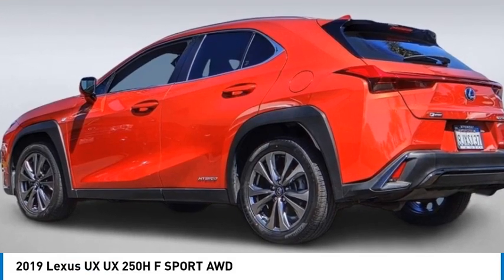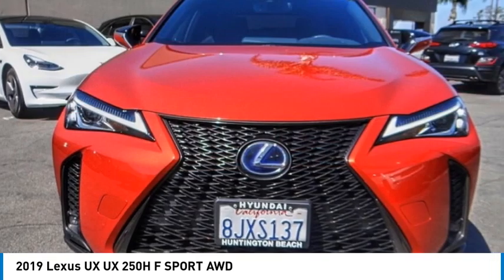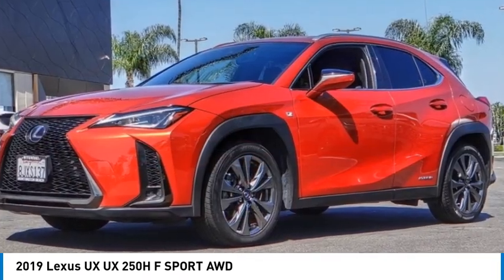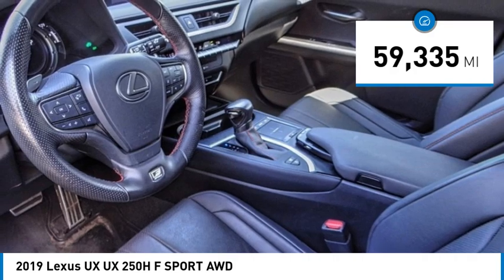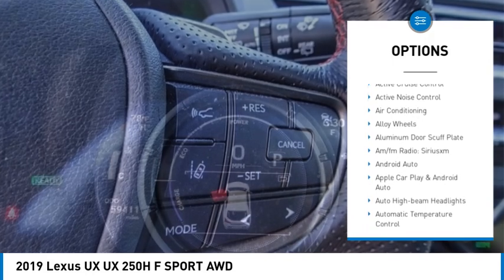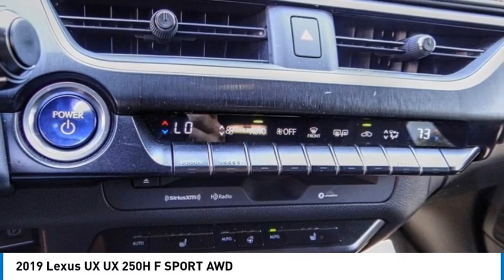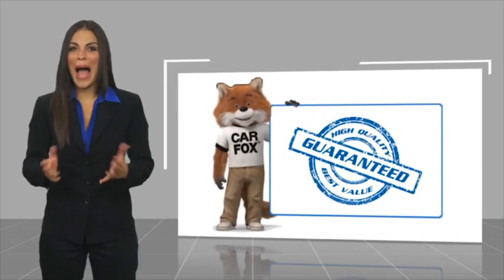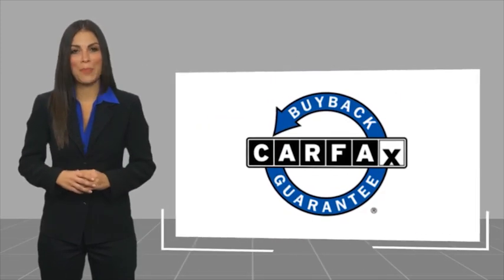2019 Lexus UX TH9785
2019 Lexus UX UX 250H F SPORT AWD

16751 Beach Blvd.

2019 Lexus UX CVT 2.0L 16V DOHC 2.0L 16V DOHC. 41/38 City/Highway MPG Clean CARFAX. This Vehicle is Located at: Huntington Beach Hyundai; 16751 Beach Blvd, Huntington Beach CA 92647. Dealer Installed accessories are optional and may be purchased for an additional charge.All prices subject to government fees and taxes, any finance charges, any dealer document preparation charge, and any emission testing charge.While we make every effort to ensure the data listed here is correct, there may be instances where some of the factory rebates, incentives, options or vehicle features may be listed incorrectly as we get data from multiple data sources. PLEASE MAKE SURE to confirm the details of this vehicle (such as what factory rebates you may or may not qualify for) with the dealer to ensure its accuracy. Dealer cannot be held liable for data that is listed incorrectly.